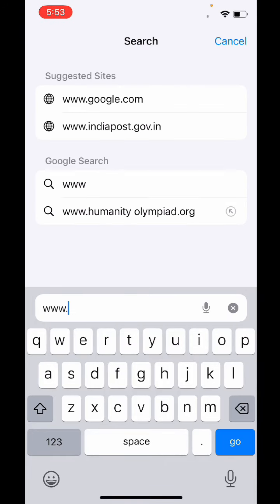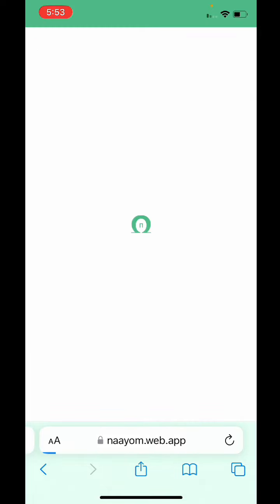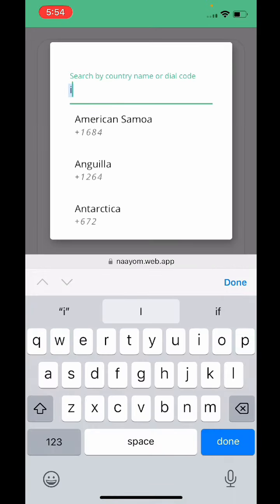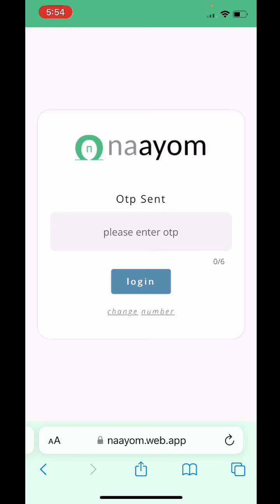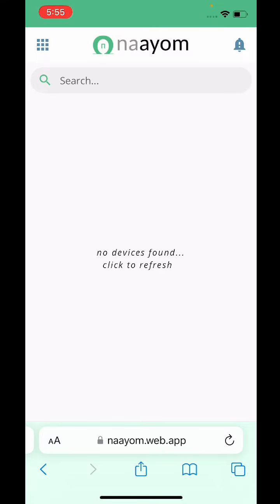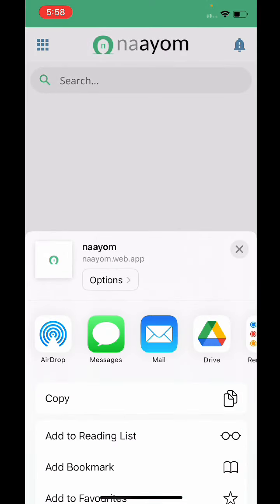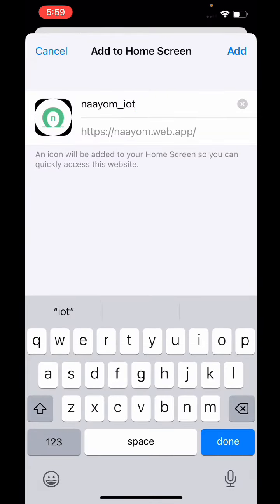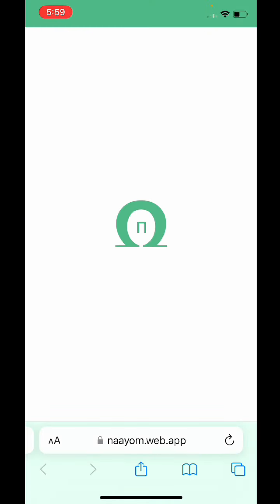How to use Naayom's App on Iphone IOS